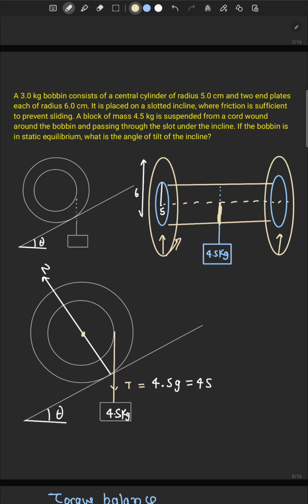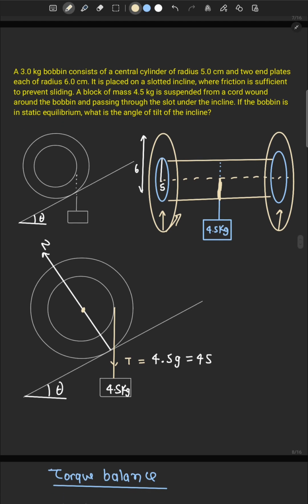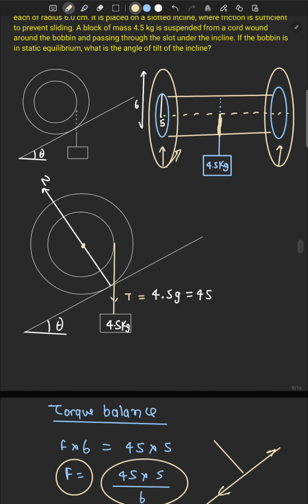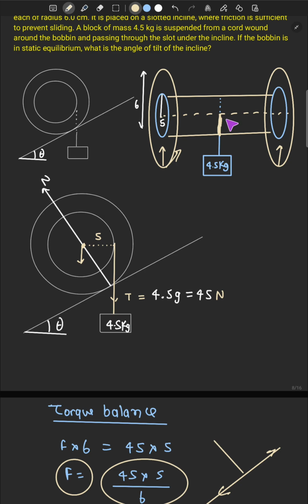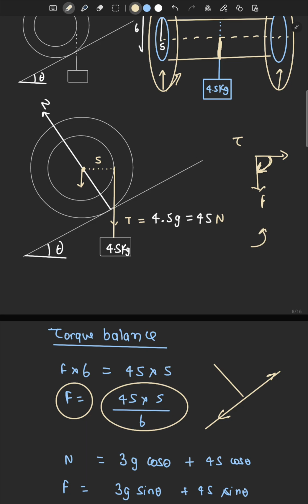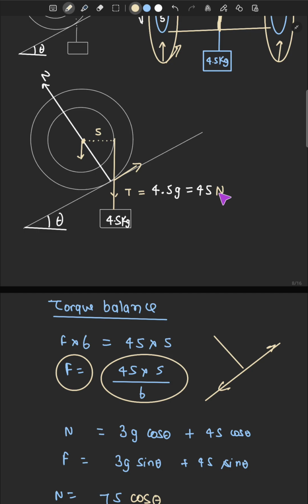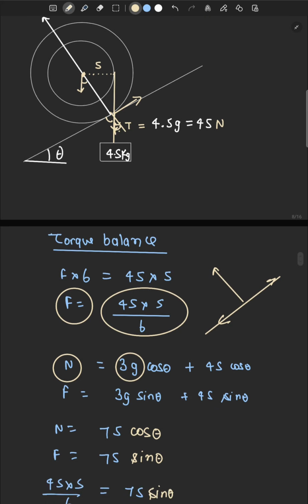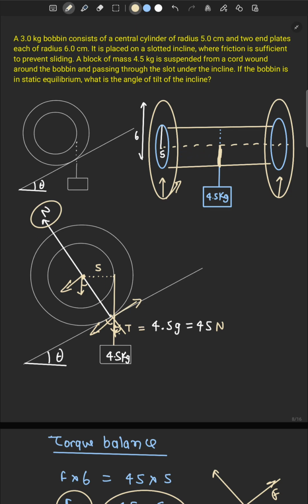[English] 3.0 kg bobbin consists of a central cylinder of radius 5.0 cm and two end plates